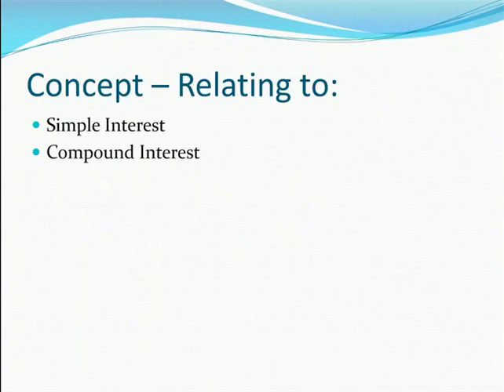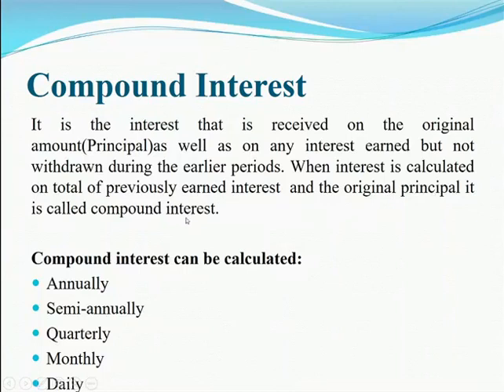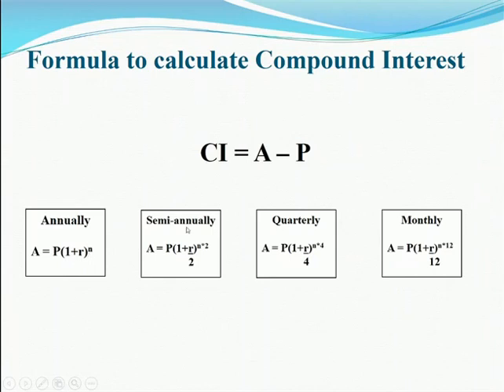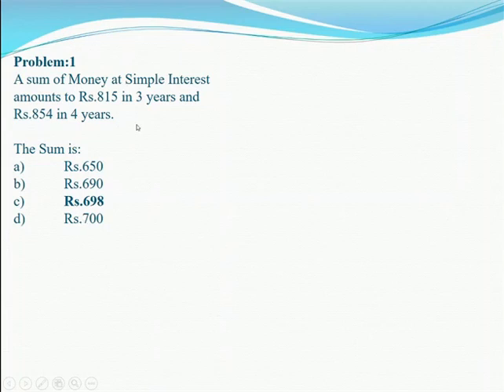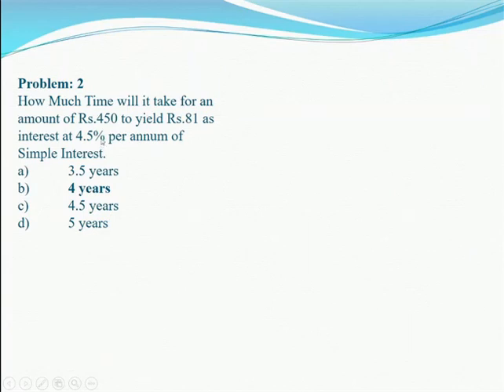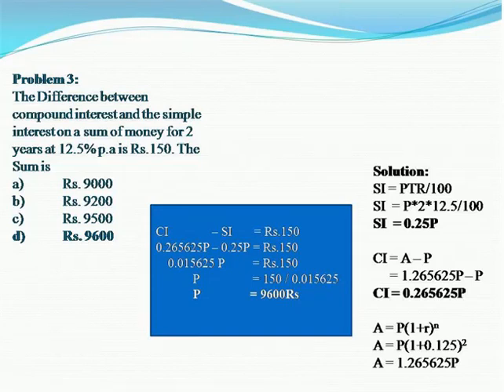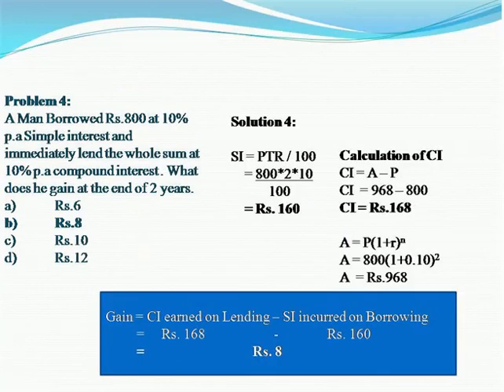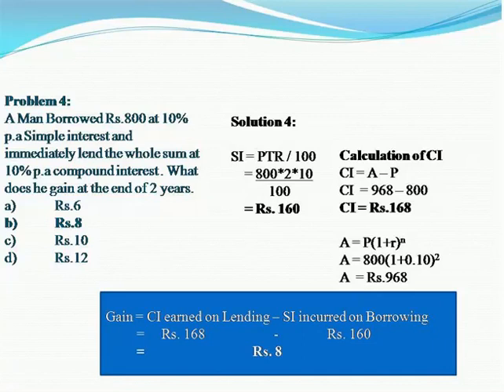PGCET 2020 Preparation- Quantitative Analysis - Lec - 1